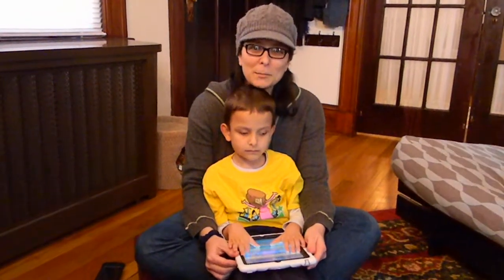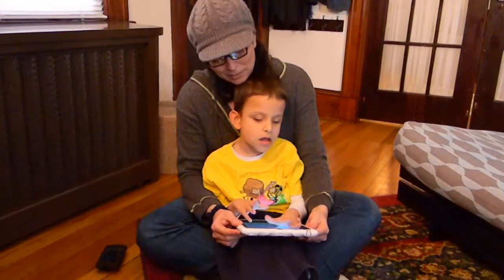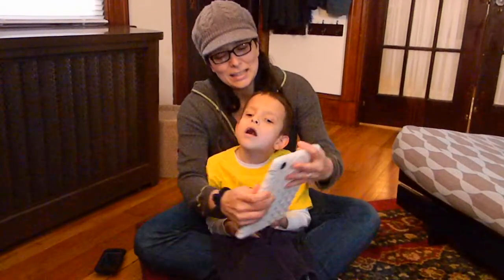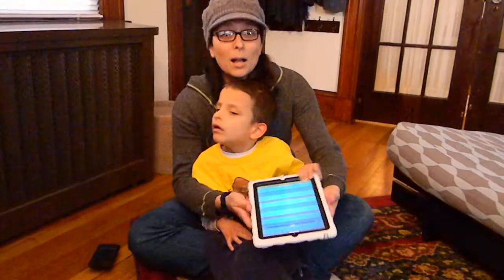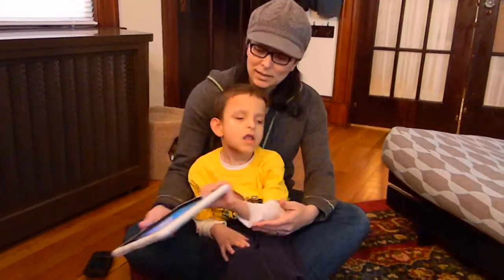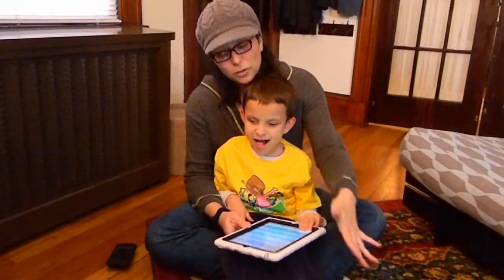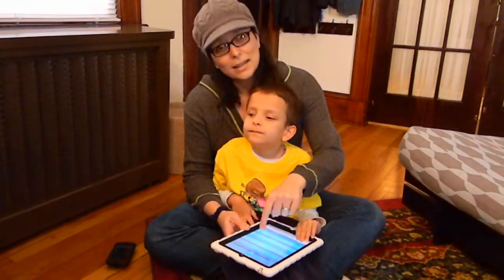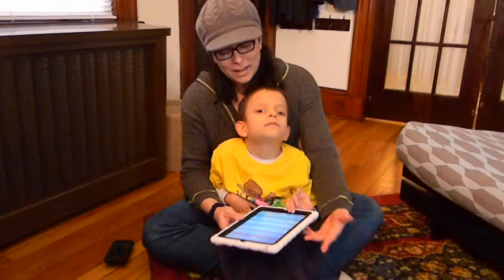GumDrop iPad Case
The GumDrop iPad Case is perfect for parents of children with disabilities. The GumDrop can handle just about anything you throw at it, so you can feel comfortable handing your iPad to your child.